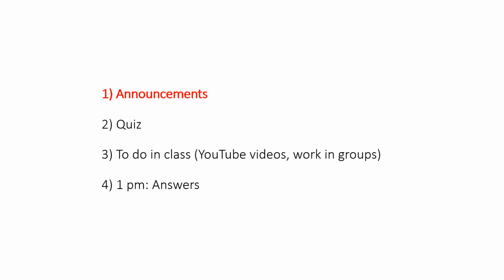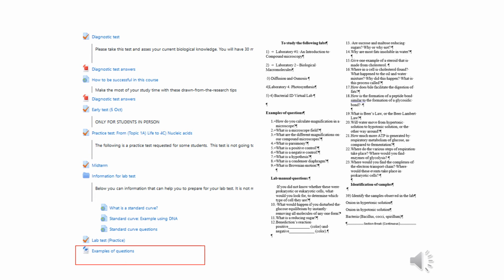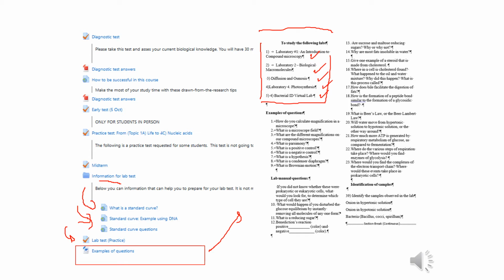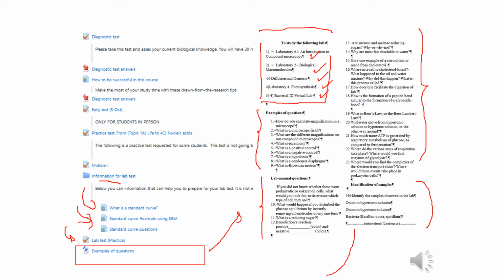Nov 23 Announcemnts